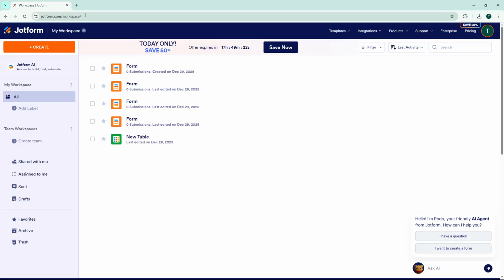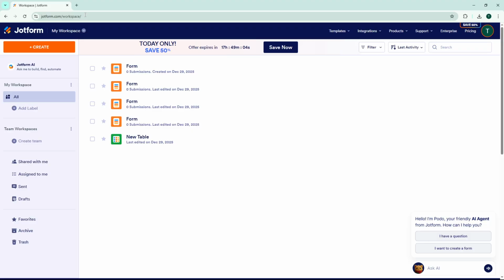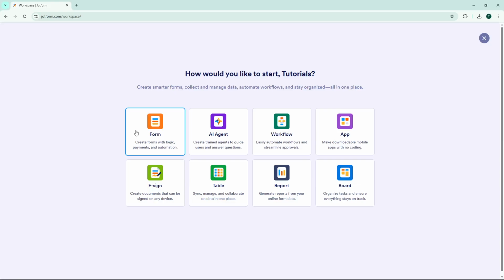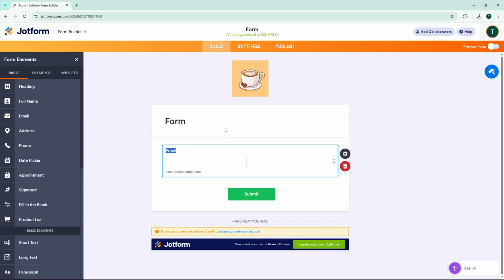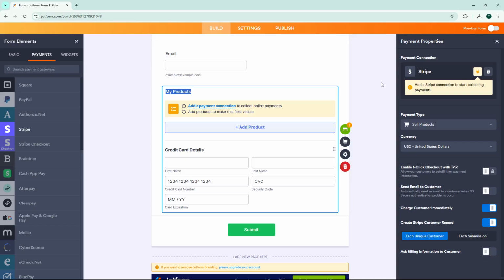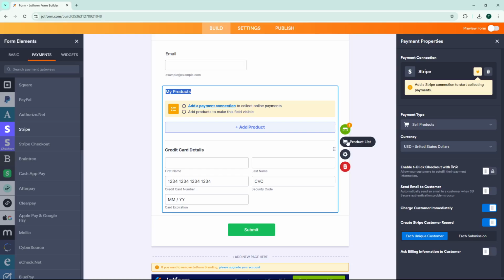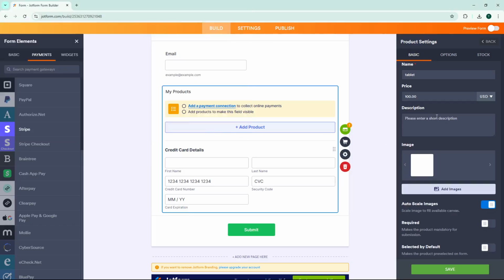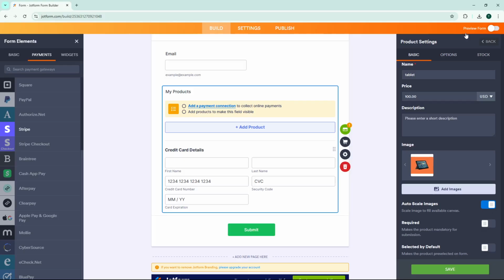How to Use Jotform to Create a Stripe Order Form (Tutorial 2026)